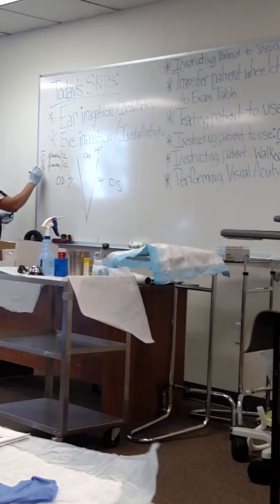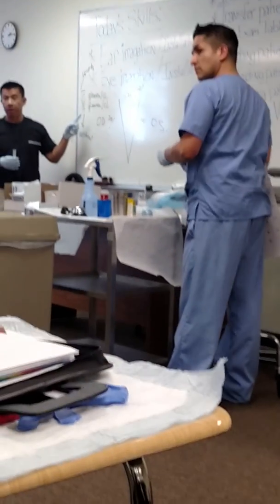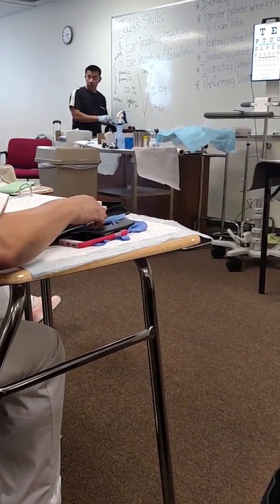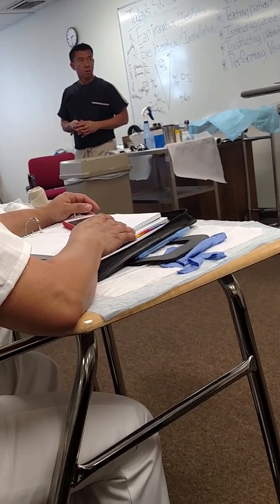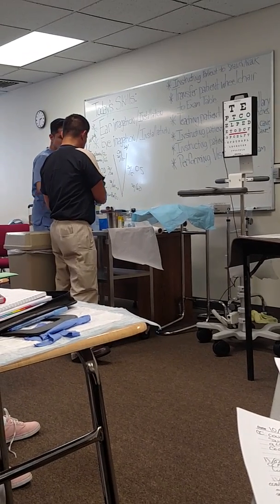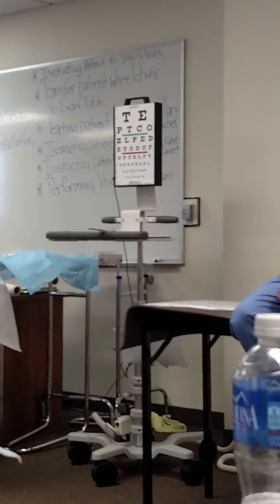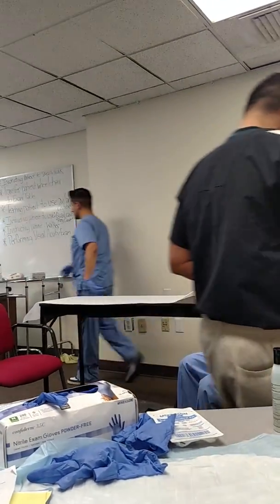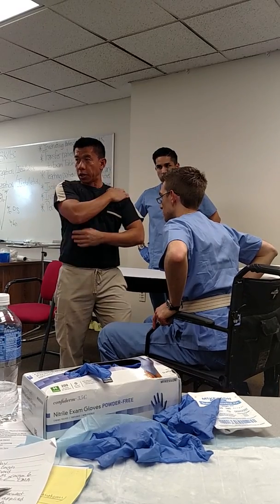Ear and eye irrigation with eye exam